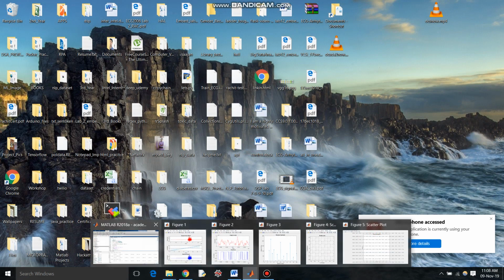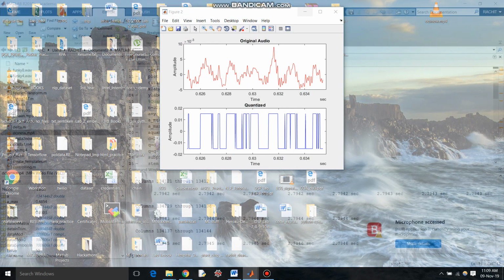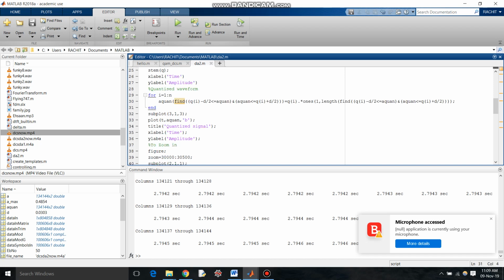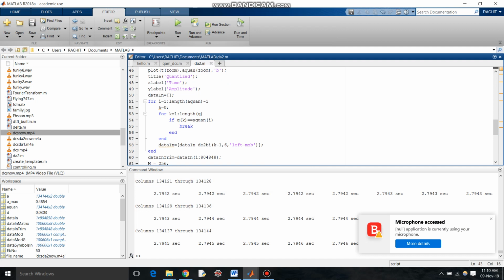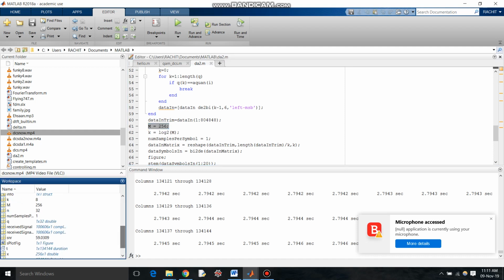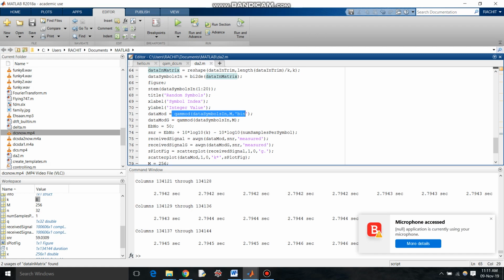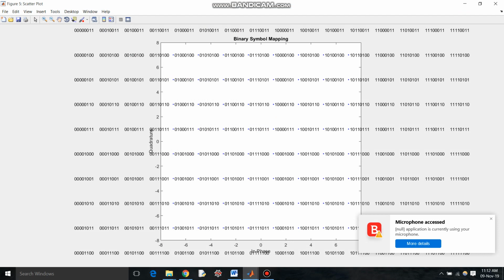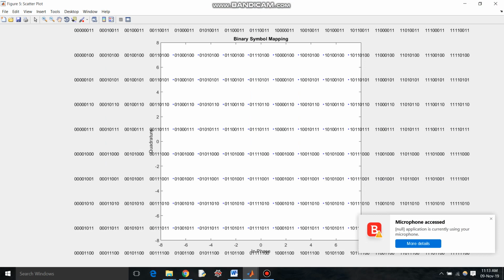256 bit Quadrature Amplitude Modulation